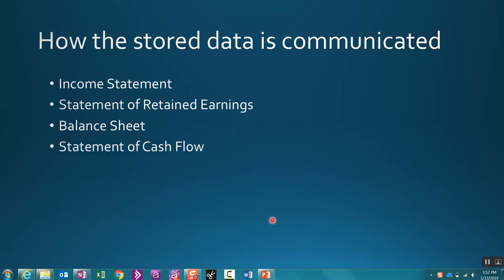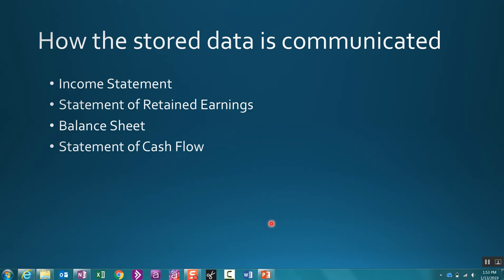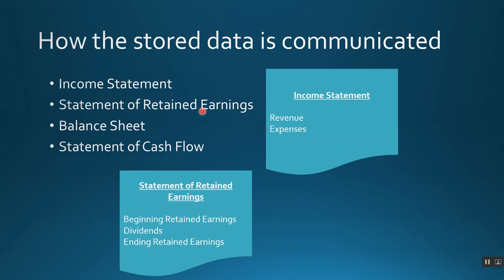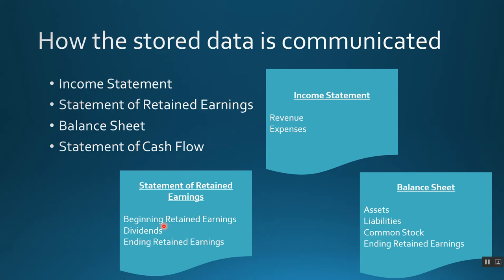reporting on the financial statements